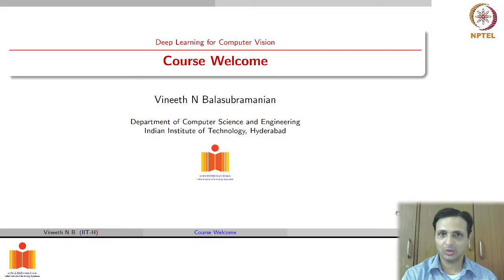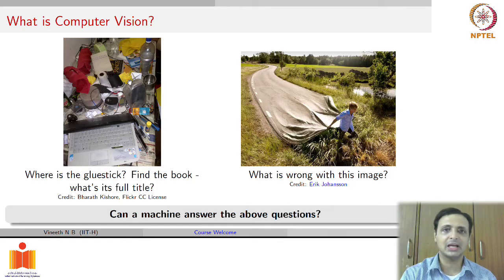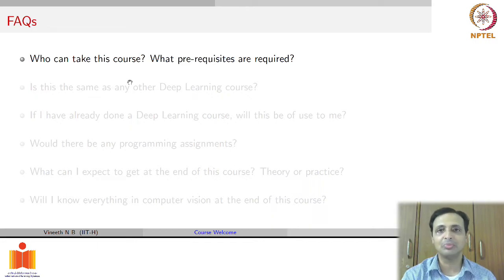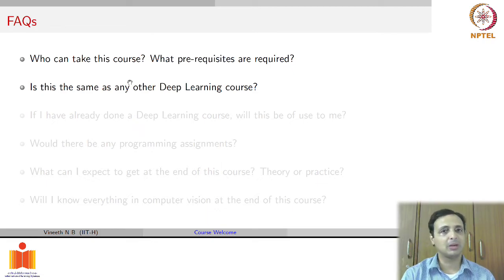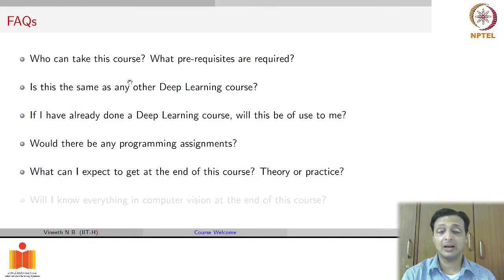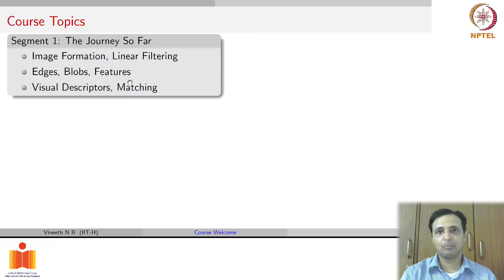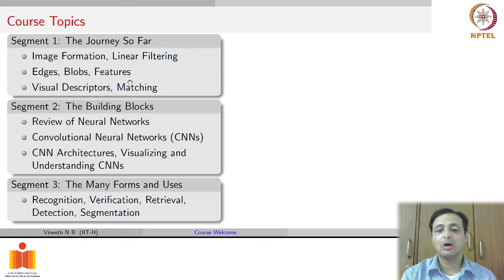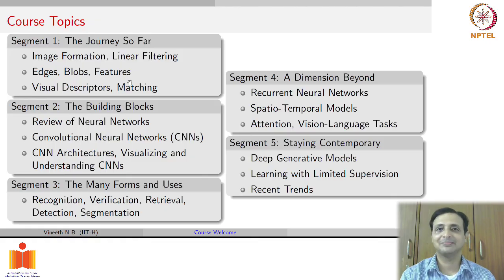Deep Learning for Computer Vision - Course Introduction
By Prof. Vineeth N Balasubramanian   |   IIT Hyderabad

The automatic analysis and understanding of images and videos, a field called Computer Vision, occupies significant importance in applications including security, healthcare, entertainment, mobility, etc. The recent success of deep learning methods has revolutionized the field of computer vision, making new developments increasingly closer to deployment that benefits end users. This course will introduce the students to traditional computer vision topics, before presenting deep learning methods for computer vision.